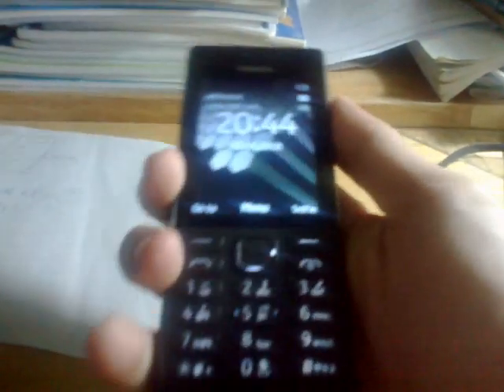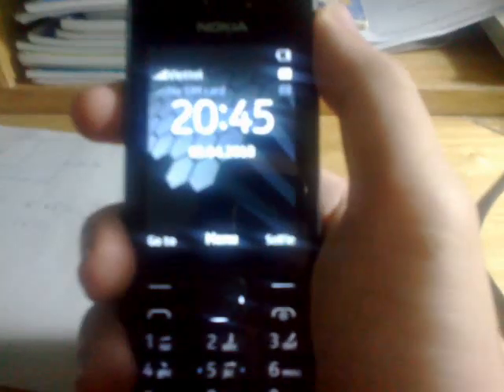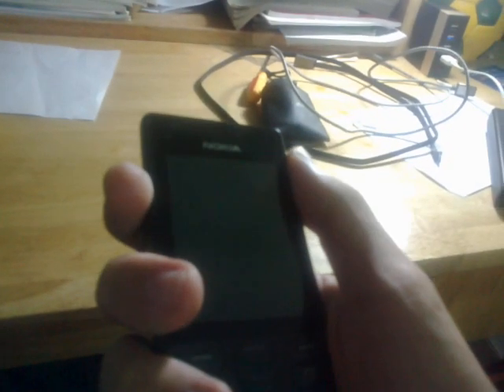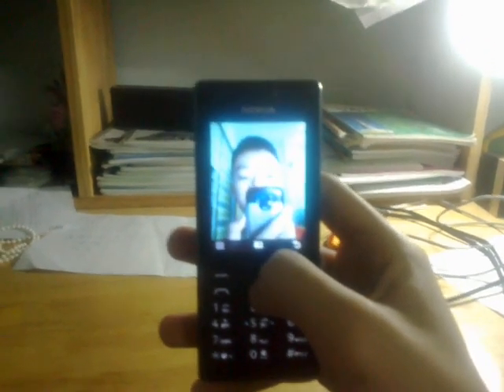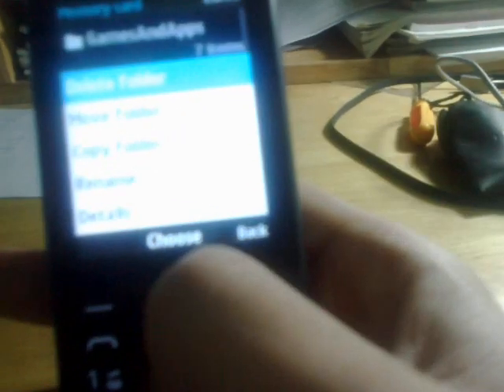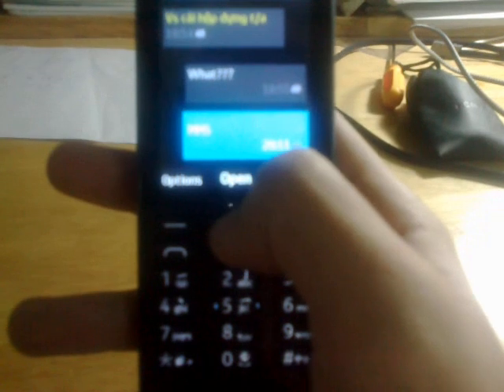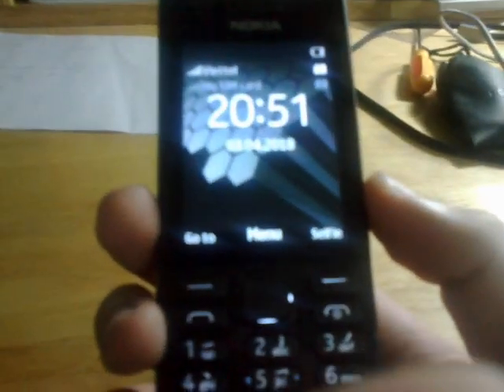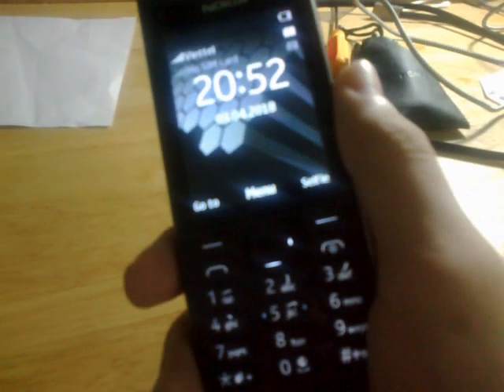My main phone (Nokia 216 review)